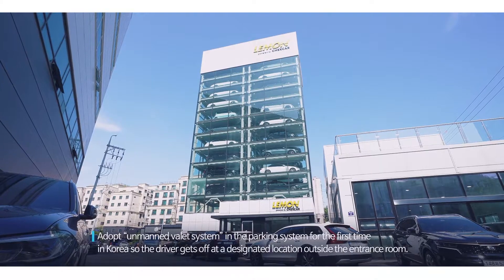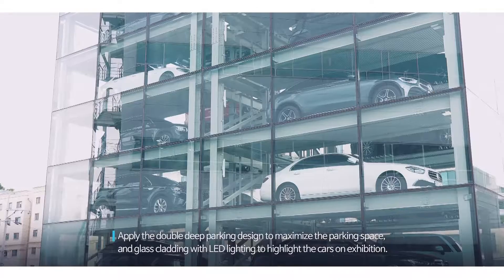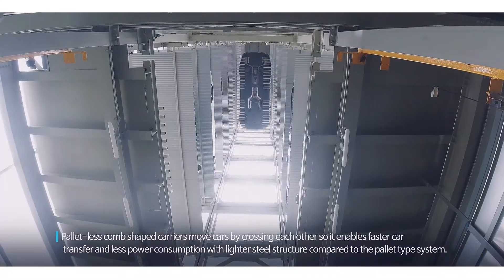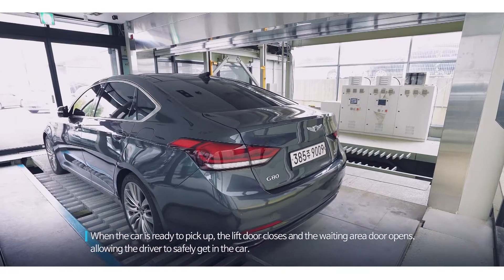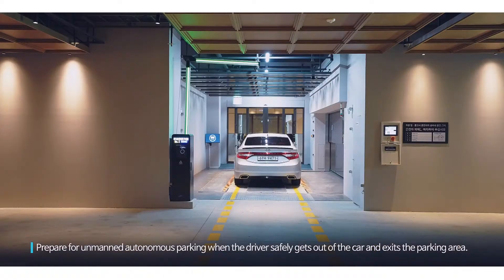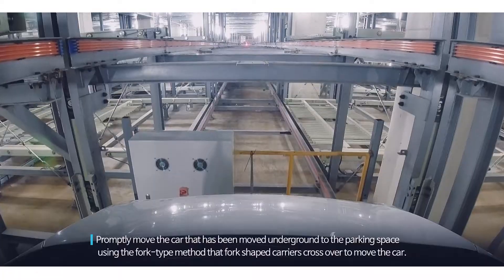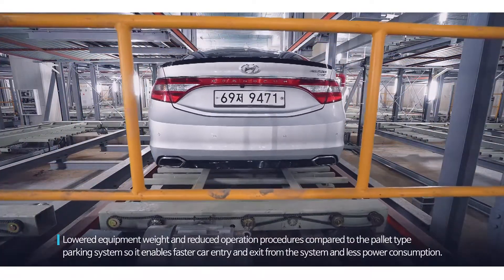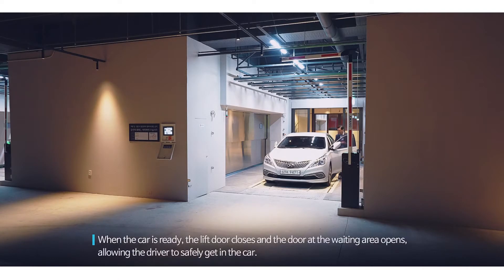AUTECH-OTIS Palletless AI Parking Solutions.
Introduction of AUTECH-OTIS AI Parking Solutions.

(BUSAN ANANTI / SUWON CHEXCAR)